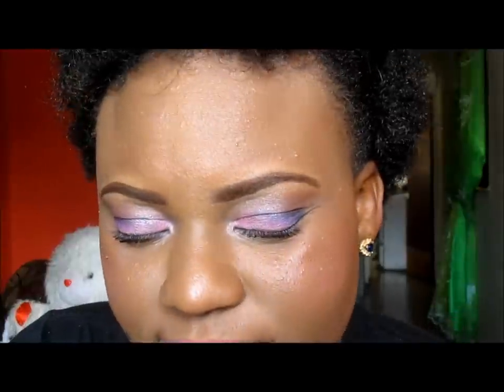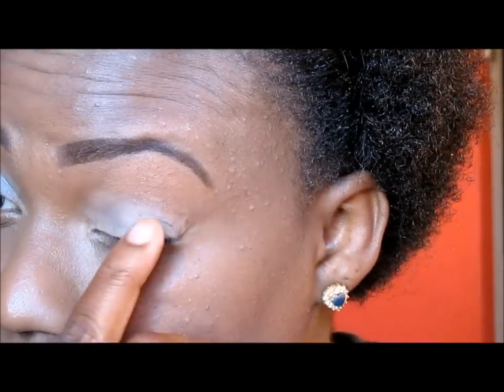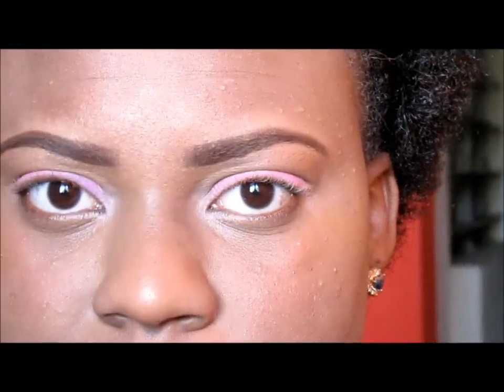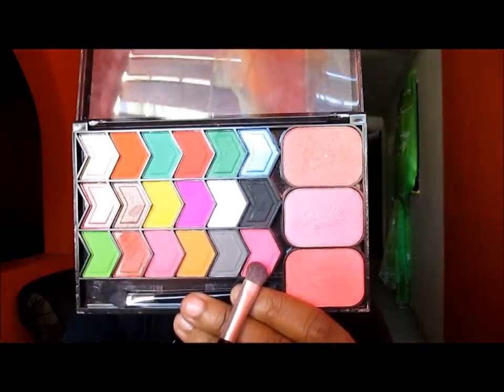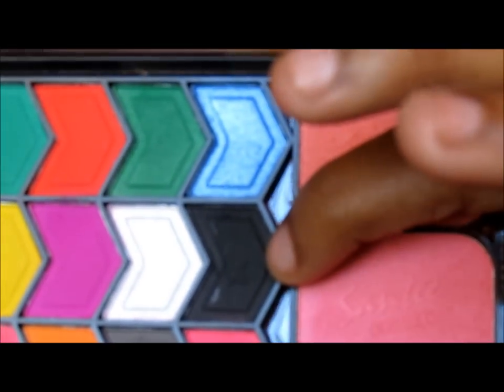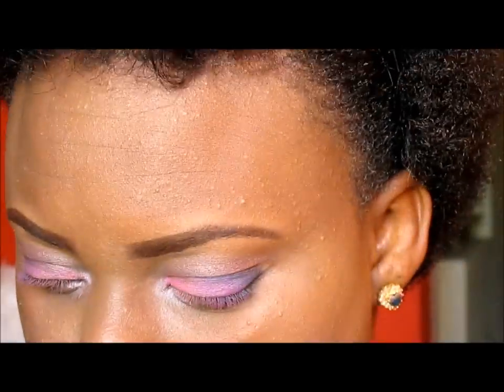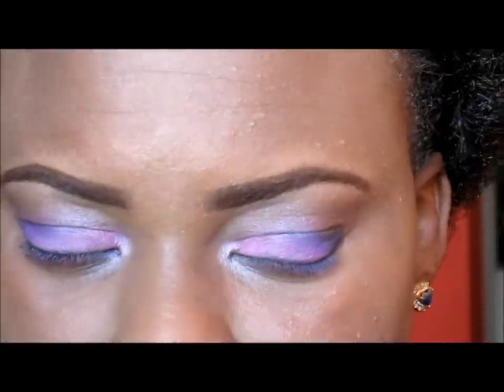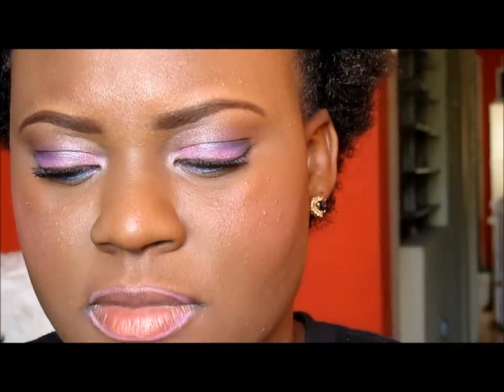Bright spring makeup//Pink Purple And Blue Eyeshadow tutorial